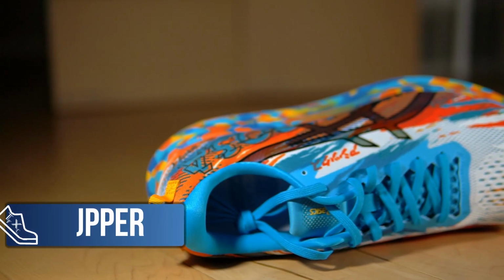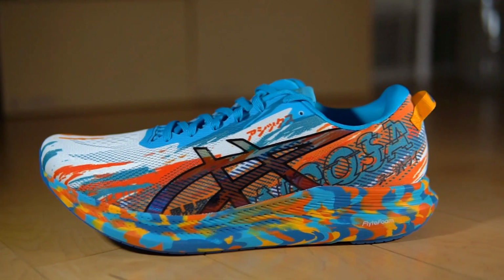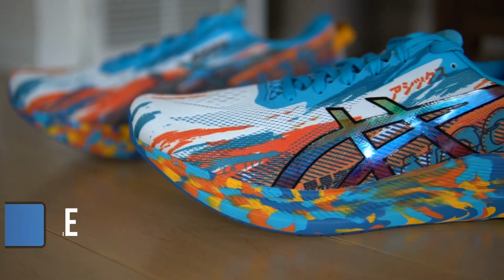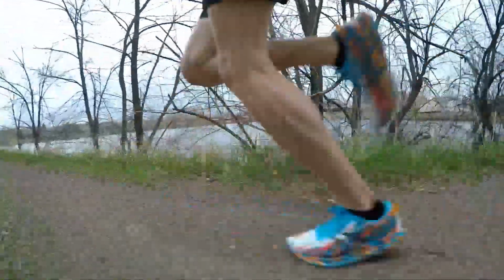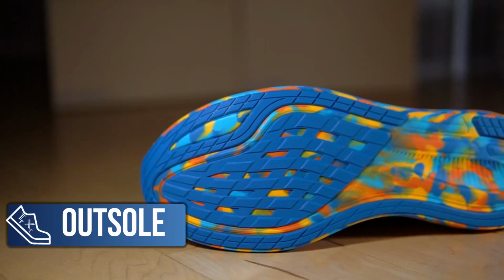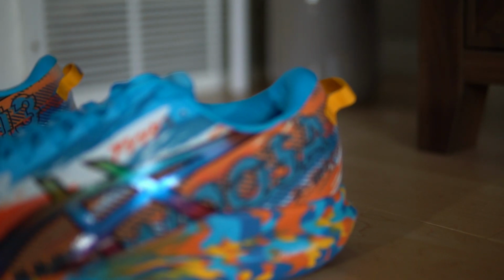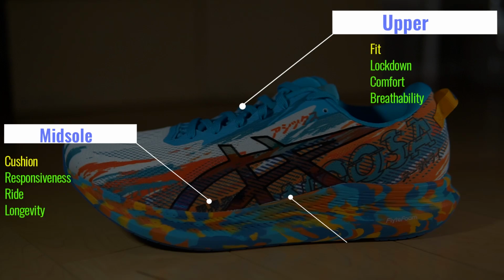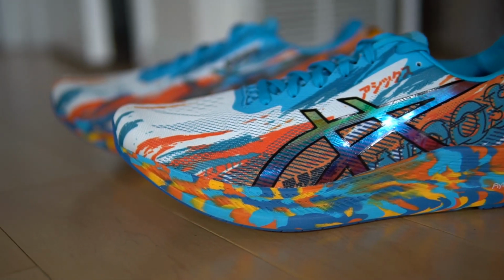ASICS Noosa Tri 13 Review || 100 Mile Full Review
After 100 miles, I'm ready to give you my full review of the ASICS Noosa Tri 13! Is this one of the most underrated shoes of 2021, or is it just a niche shoe?

0:00 Intro
1:10 Upper
2:01 Midsole
3:00 Outsole
3:47 Run Type Stoplight Review
6:06 Conclusion
6:35 Price (Noosa Tri 13 vs EvoRide 2)
7:20 Review Results

[Support TeknoAXE]